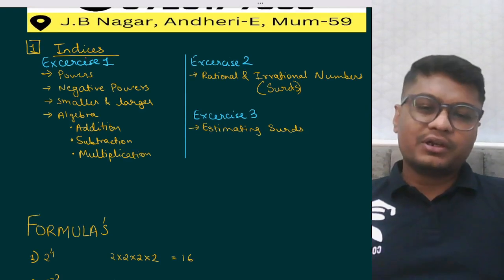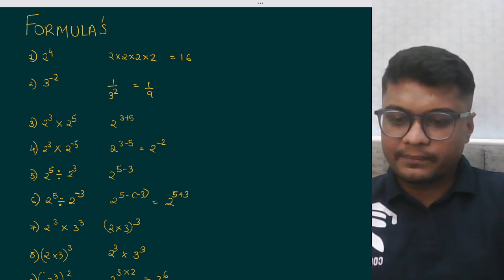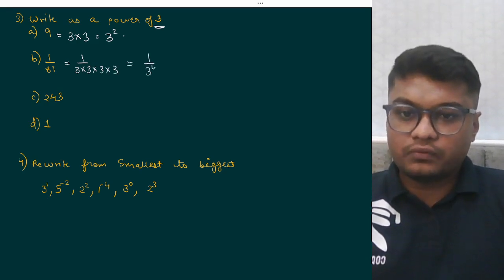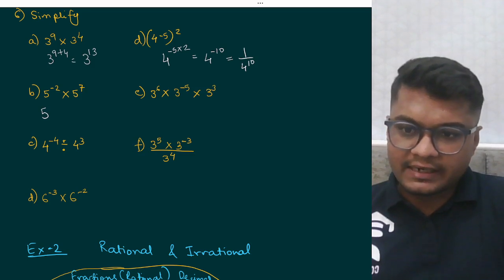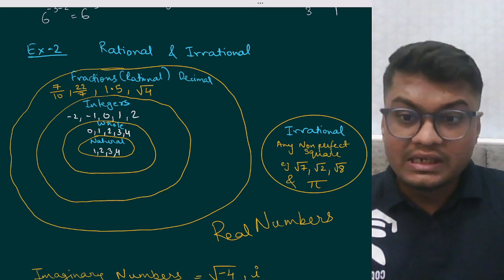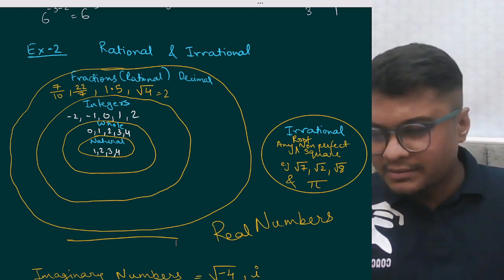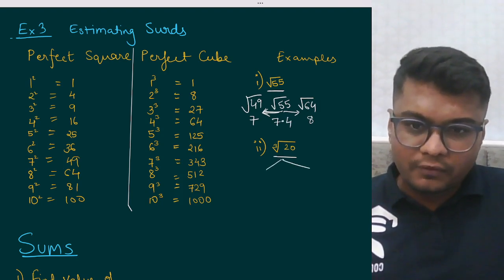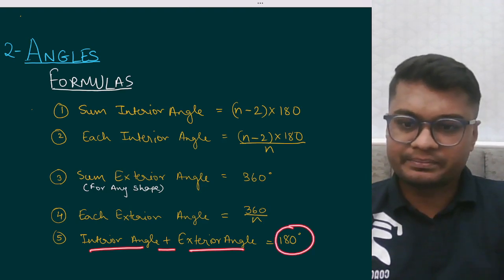8th IGCSE Math Revision Part 1